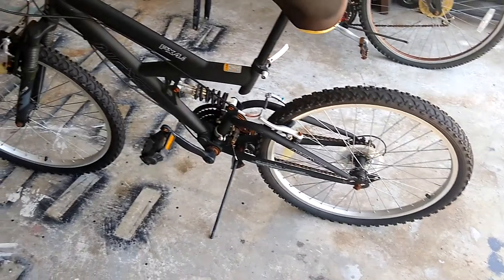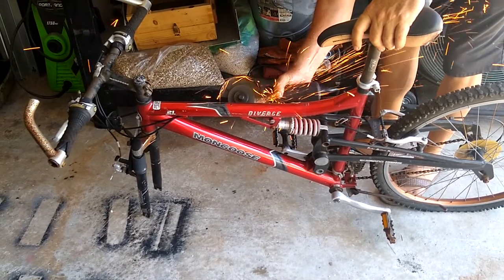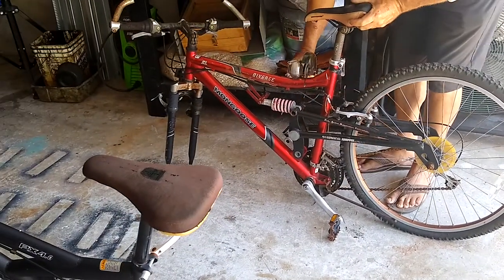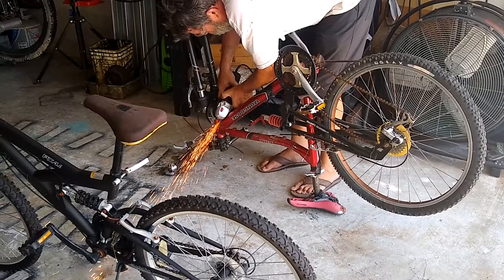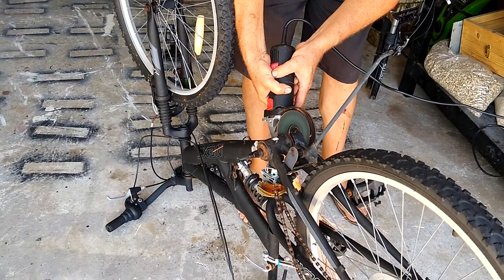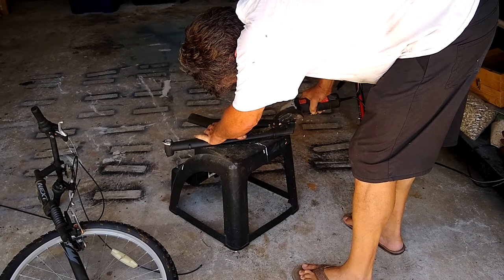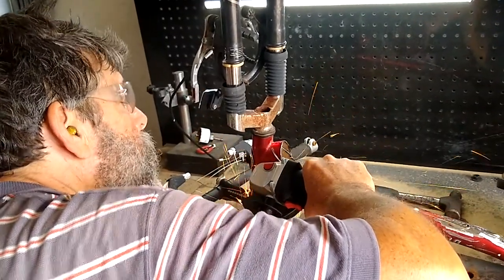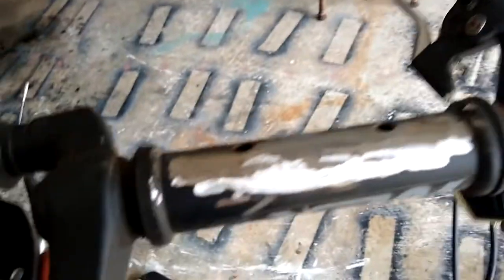Making a Swing Bike From Old Junk Bikes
In this video, we take 2 old discarded bikes, and get started with making a swing bike. Swing bikes have an additional joint at the seat tube, which make for what seems like an interesting ride.